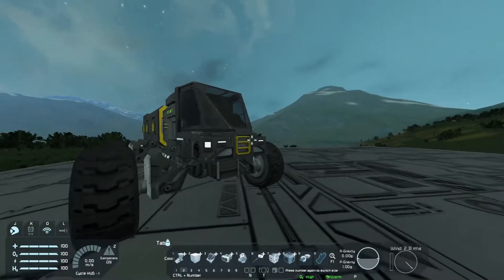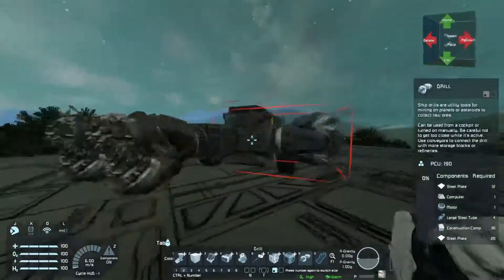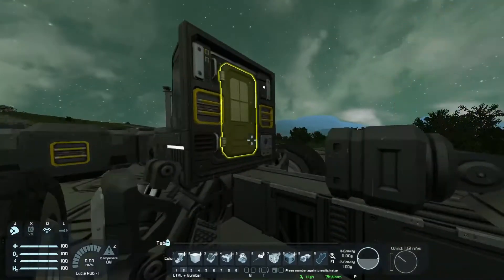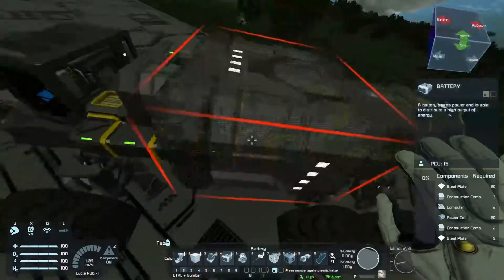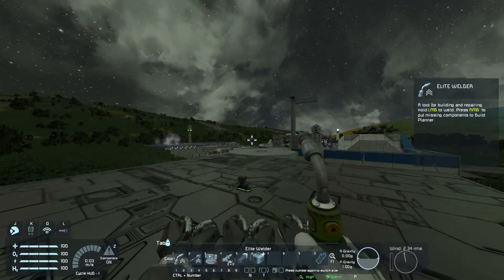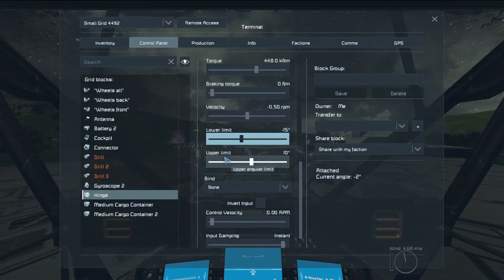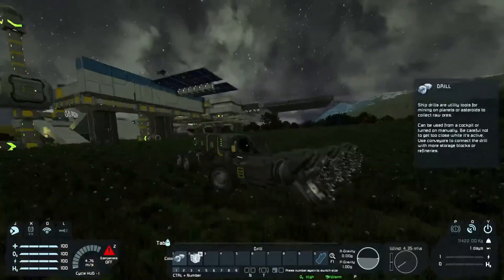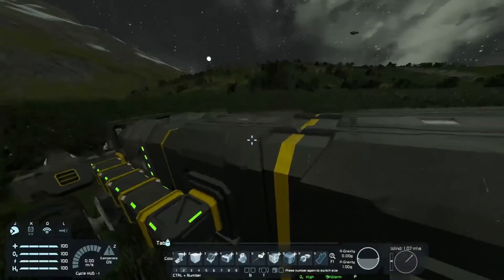How to build your first mining vehicle / Space Engineers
Hello,
my name is ElSkipper and in this video from Space Engineers I will show you how to build your first mining vehicle. I recommend that you watch my last video on building first vehicle because it served as a base to this one.